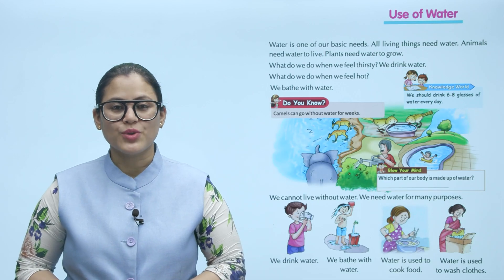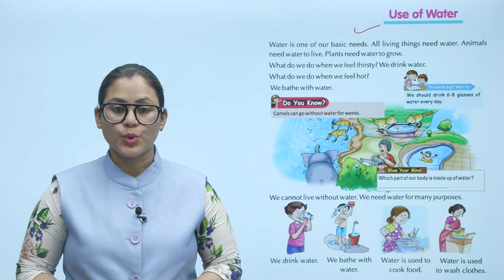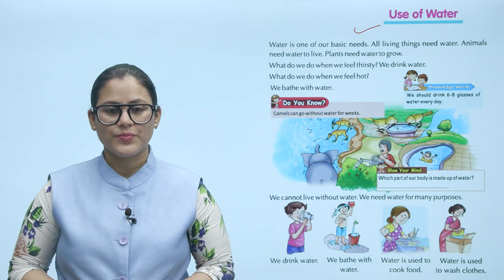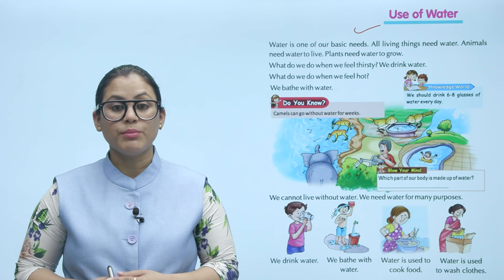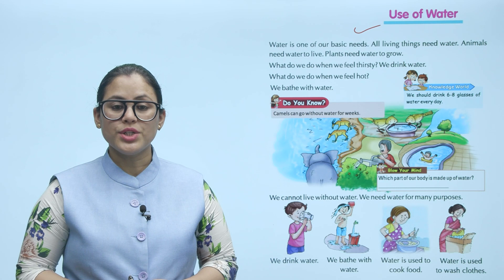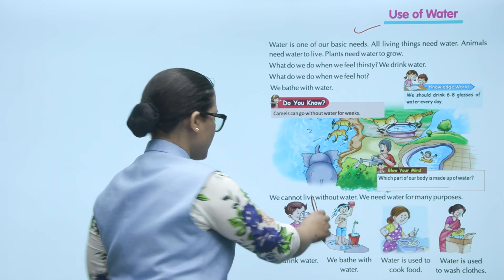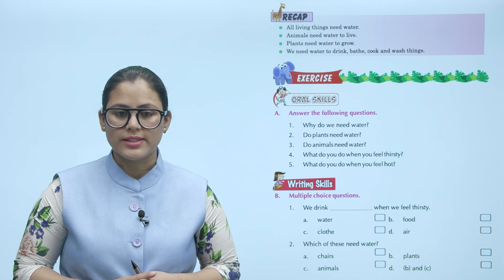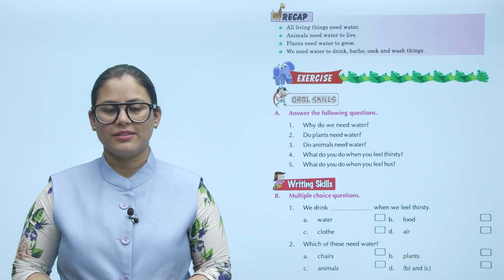Ch 14 | Starkids | EVS | EVS 1 | We Need Water | For children